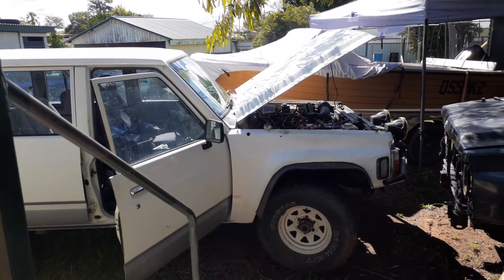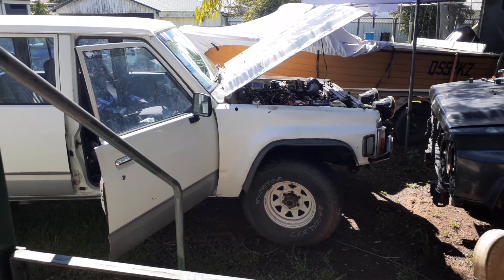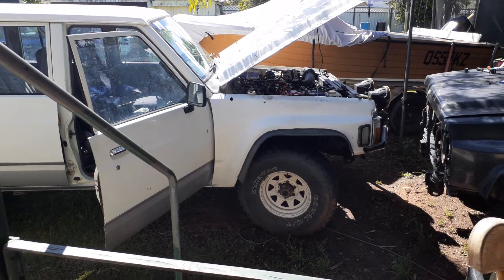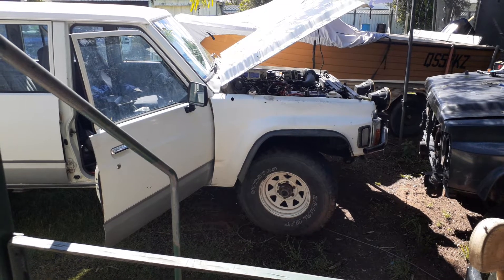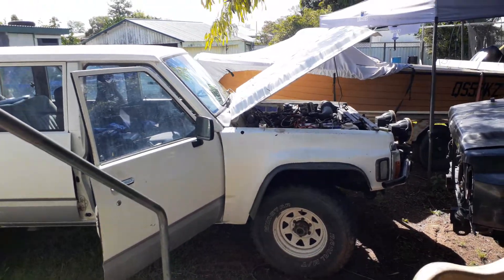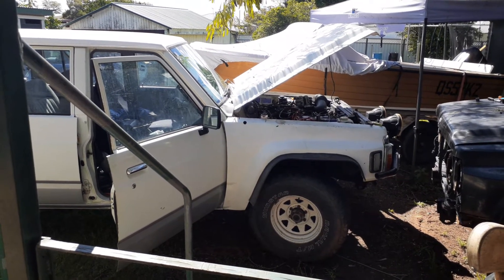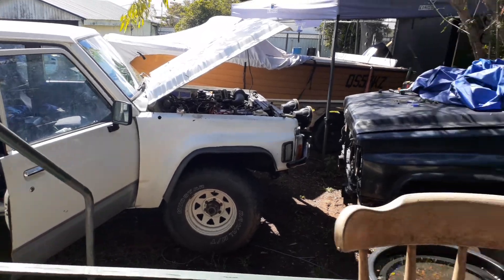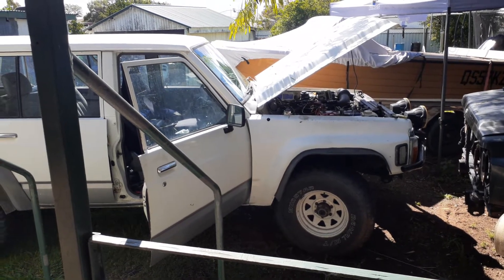gq ls1 v8 conversion plobloms of wireing